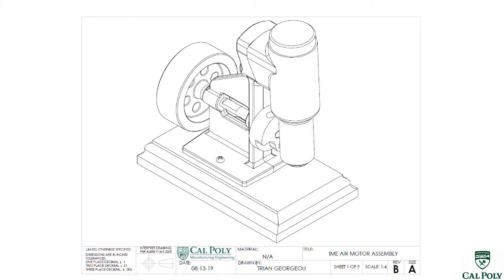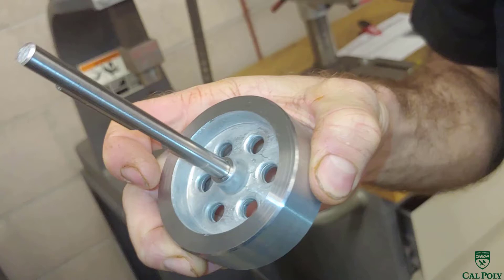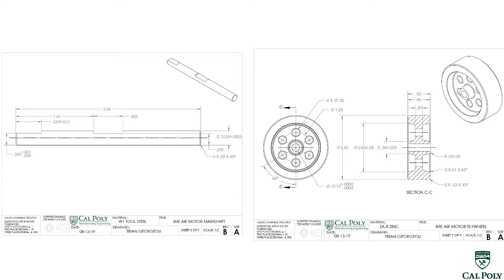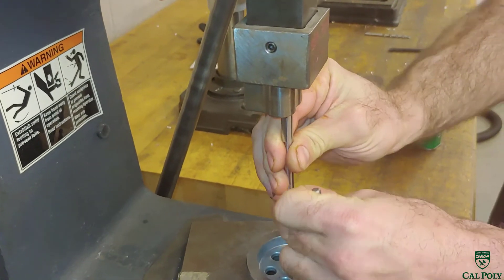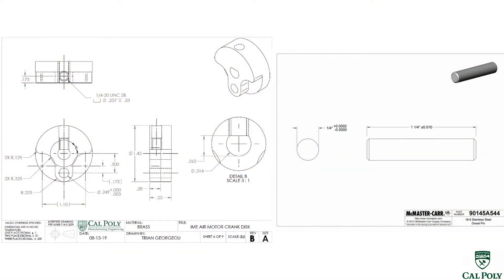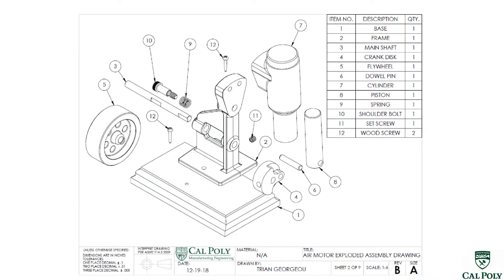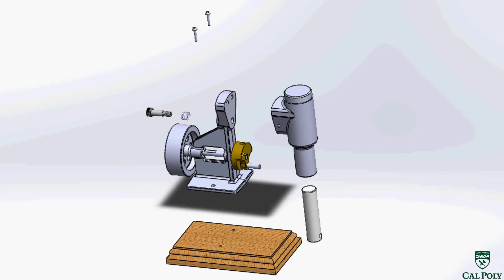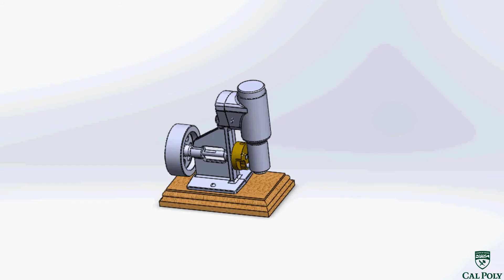IME Air Motor Assembly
This video shows the Cal Poly Air Motor project's assembly, disassembly, and testing steps.